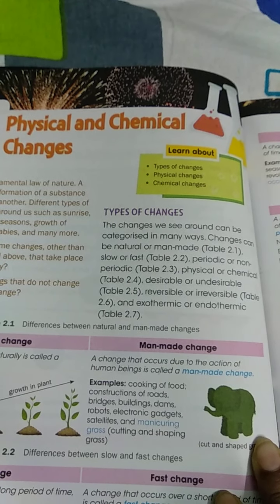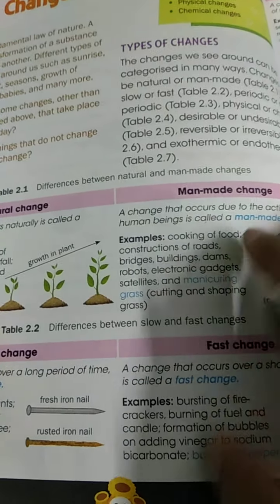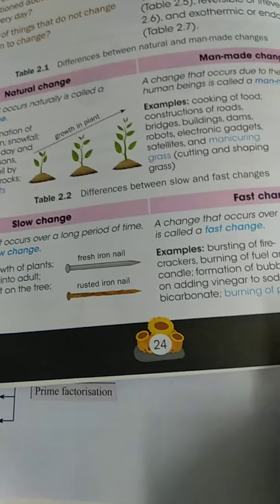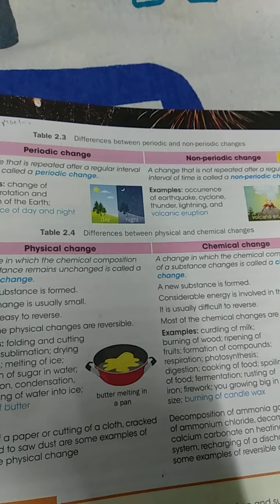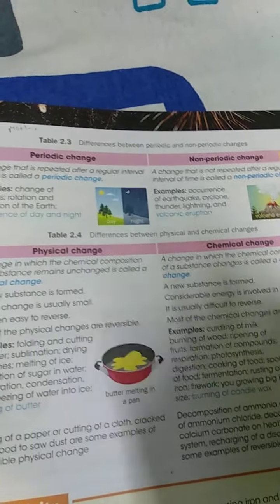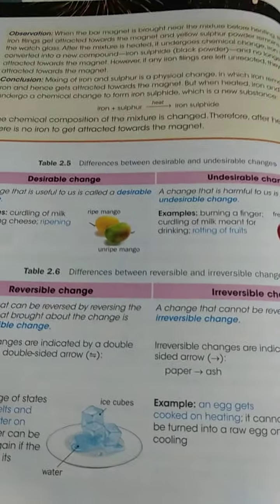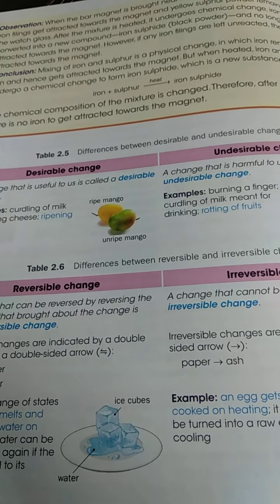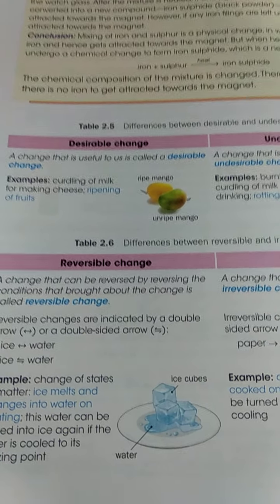CLASS 7 Chemistry